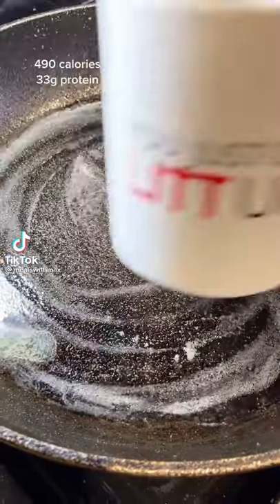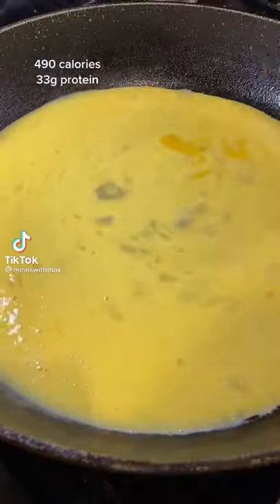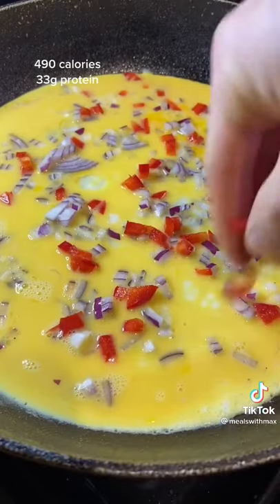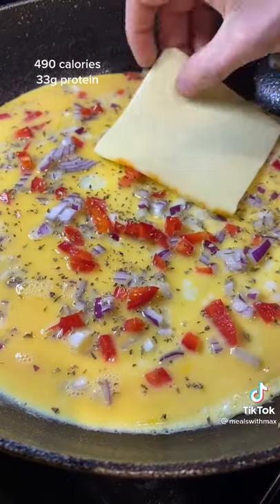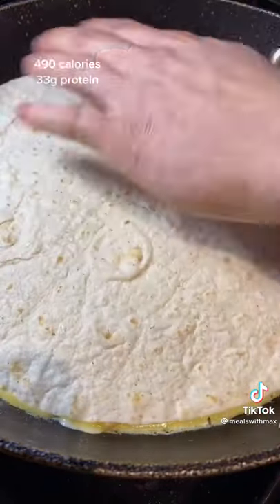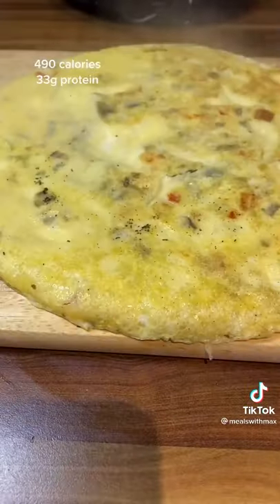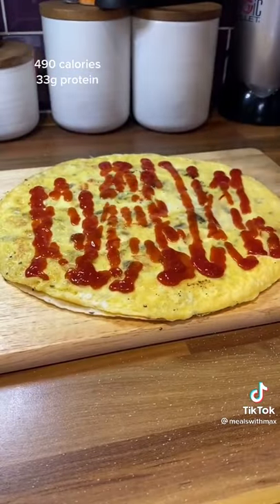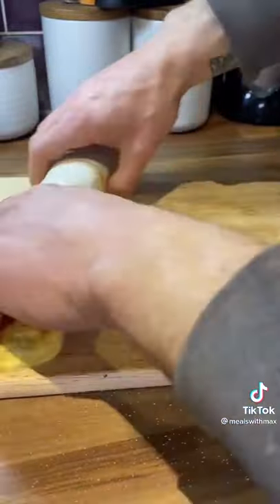TikTok Food- British Recipes- High Protein Low calory breakfast Burrito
UKFood